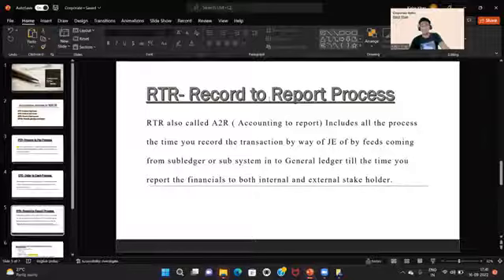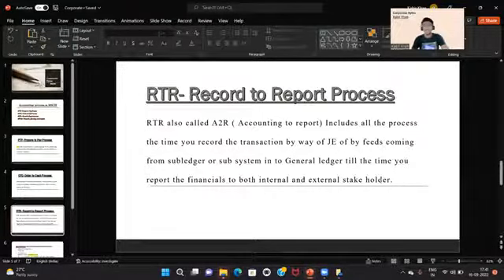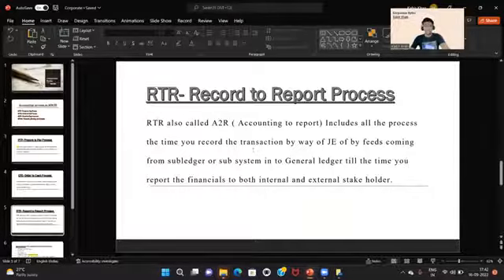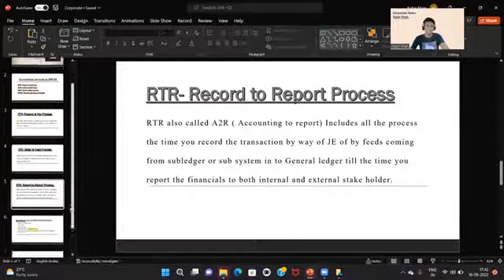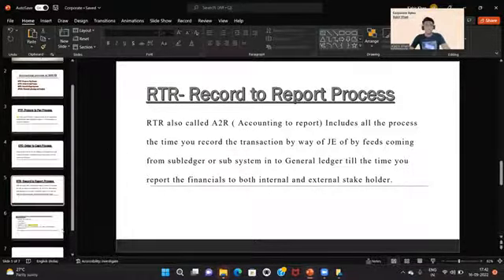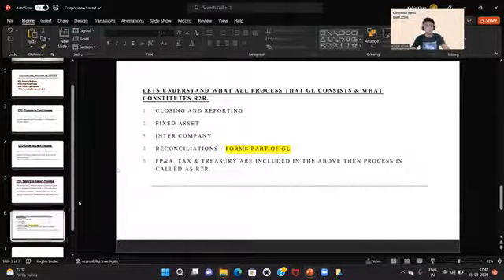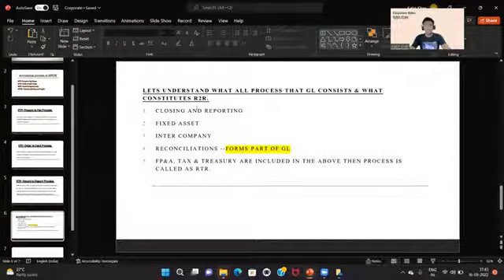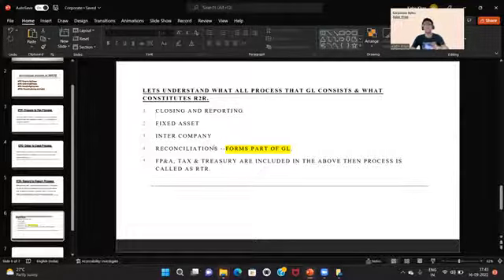Record to Report process|R2R|General Ledger